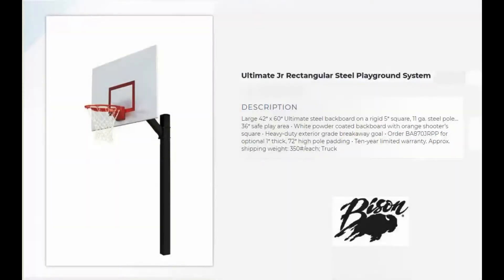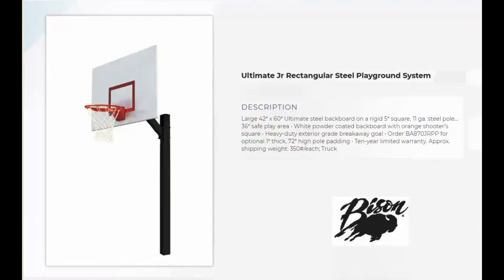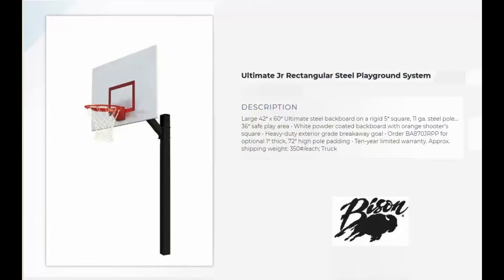Bison’s Ultimate Jr Rectangular Steel Playground System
DESCRIPTION
Large 42″ x 60″ Ultimate steel backboard on a rigid 5″ square, 11 ga. steel pole…36″ safe play area • White powder coated backboard with orange shooter’s square • Heavy-duty exterior grade breakaway goal • Order BA870JRPP for optional 1″ thick, 72″ high pole padding • Ten-year limited warranty. Approx. shipping weight: 350#/each; Truck